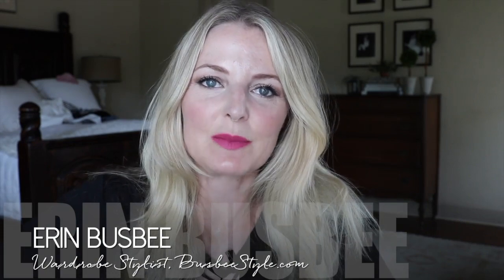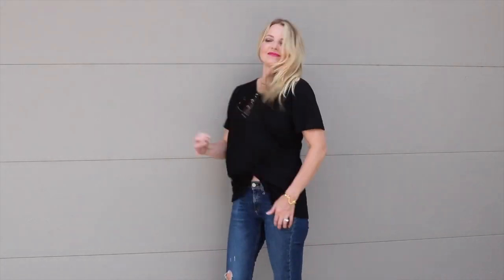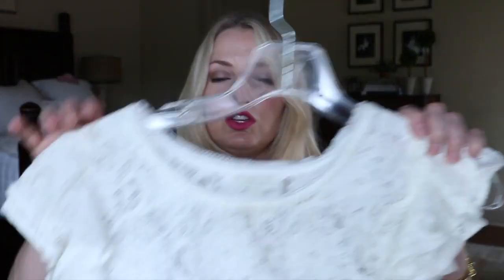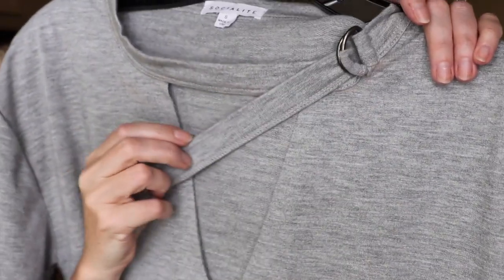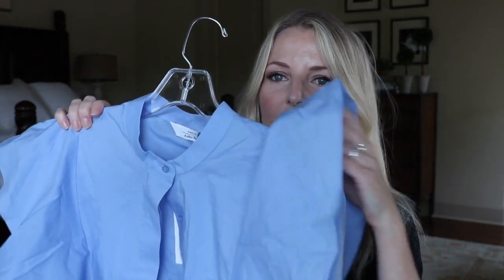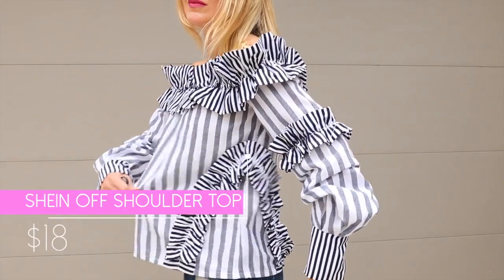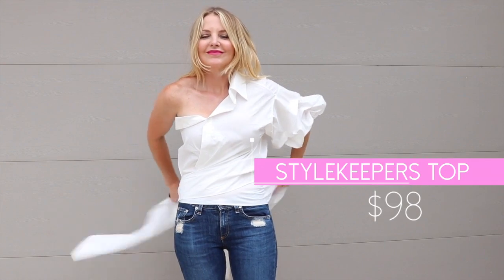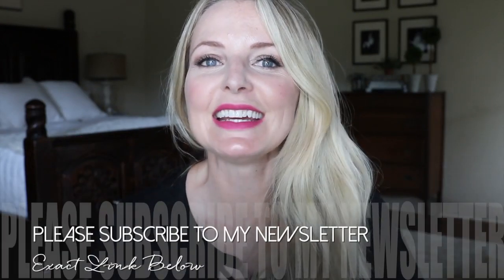10 Stylish & Affordable Summer Tops | Fashion Over 40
TEN STYLISH and AFFORDABLE SUMMER TOPS I LOVE

ALL TOPS

JEANS I'M WEARING (size UP, size 26), $225

GOLD BRACELET (Runs small, great for small wrists) $49

1) SOCIALITE TEE (runs large, XS), $32

2) J.CREW STRIPED TEE (runs large, XS), $24
Same Tee in PINK, $39

3) HINGE LACE TEE (runs large, XS), $29.40

4) SOCIALITE D-RING TEE (Runs large, XS), $20.98

5) J.O.A. EYELET TOP (TTS) Small, $72
Also love this J.O.A. high neck top
And, this one

6) SIMILAR & OTHER STORIES FLOUNCE TOP (Runs Small, Size 6), $65
(Exact top is sold out, above is short sleeve version)

7) SHEIN RUFFLE OFF SHOULDER STRIPED TOP (Runs Large, XS), $18

8) SHEIN ONE SHOULDER PINK STRIPED RUFFLE TOP (Runs Large, XS), $14

9) STYLEKEEPERS ONE SHOULDER TOP (TTS, S), $98

10) STYLEKEEPERS BLACK RUFFLE TOP (TTS, S). $118

OTHER SALE LINKS